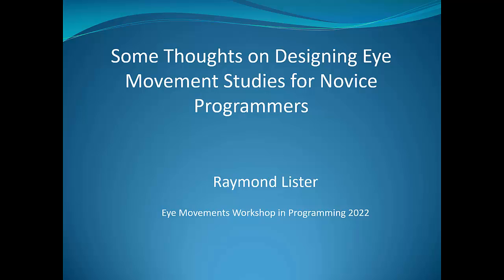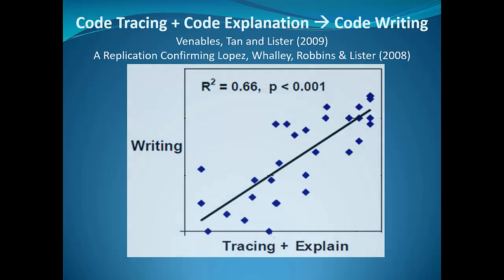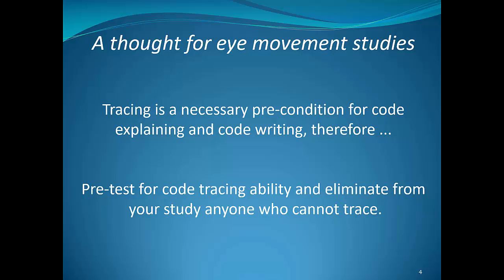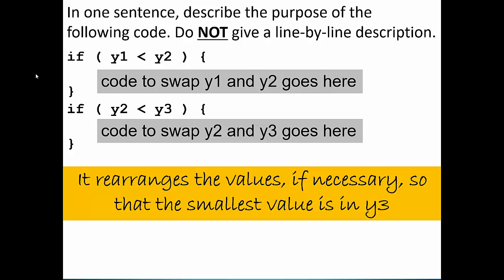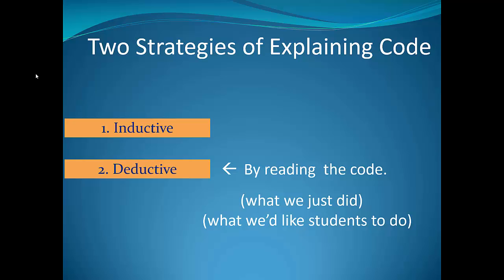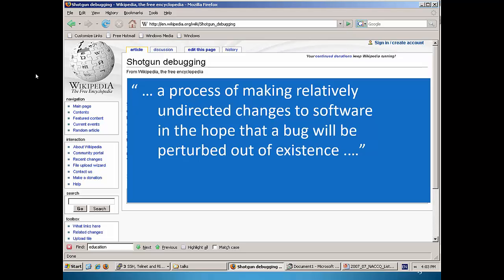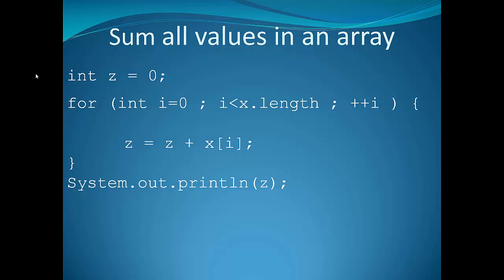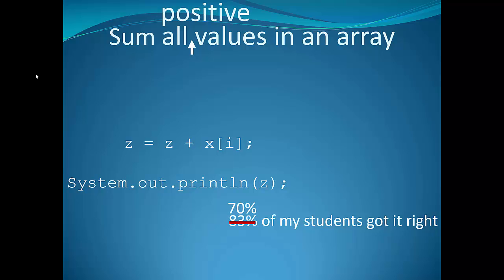Eye Tracking Talk 2022 MP4